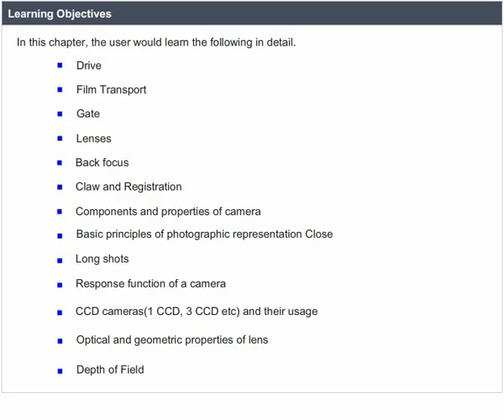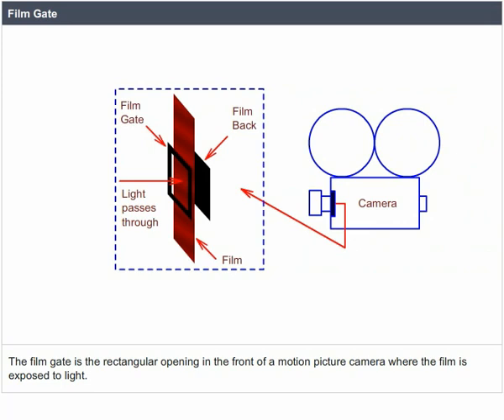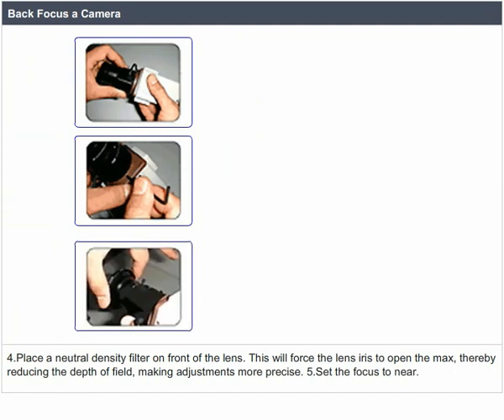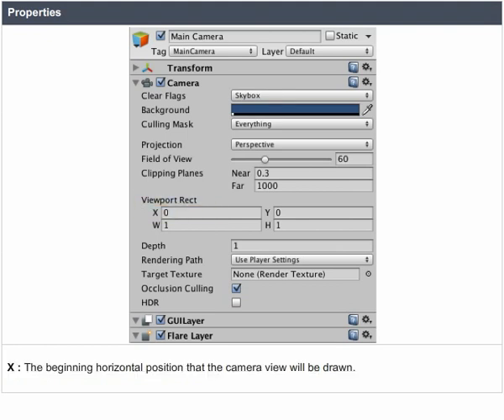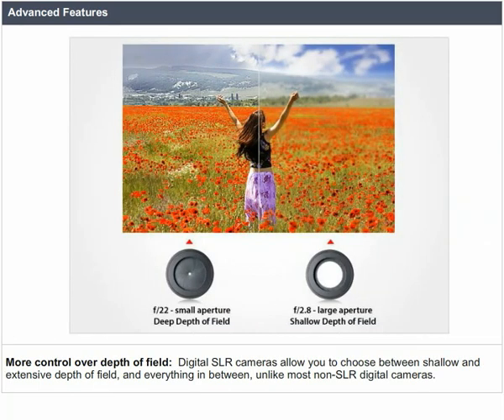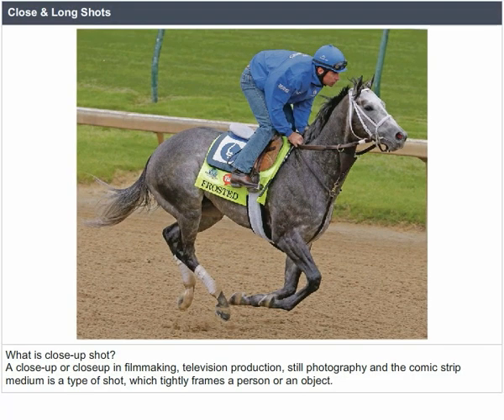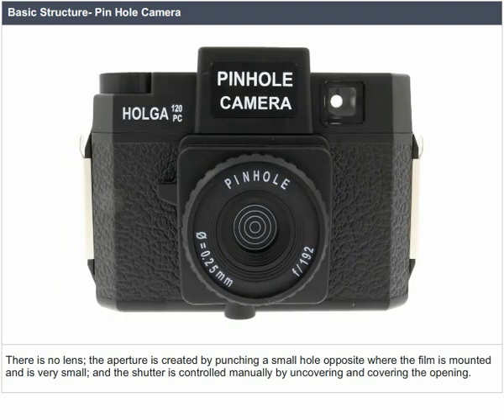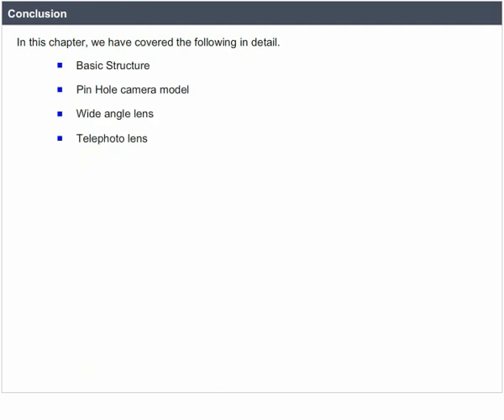VC 2 Basics of Camera